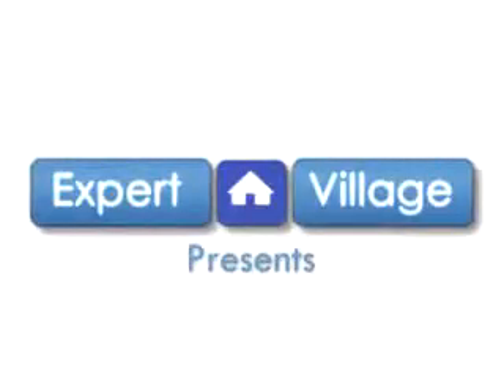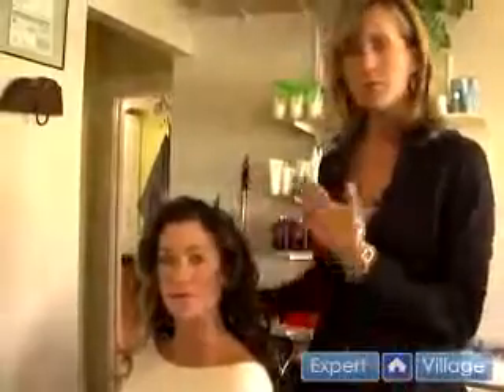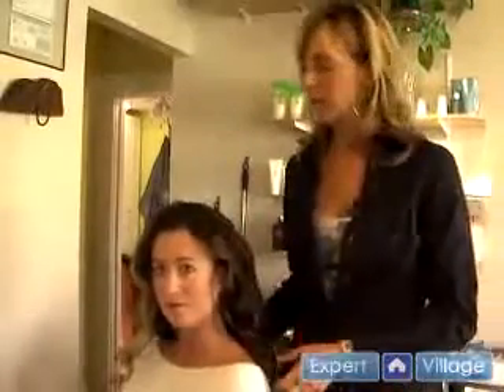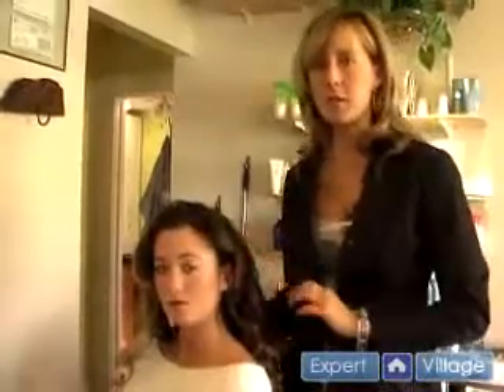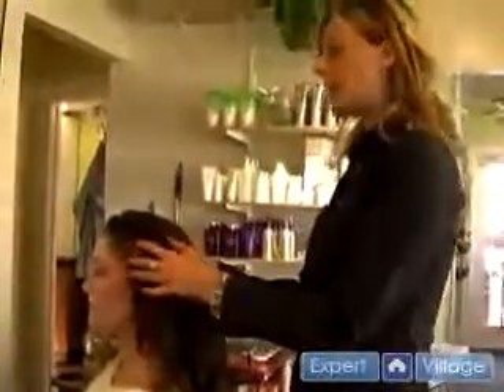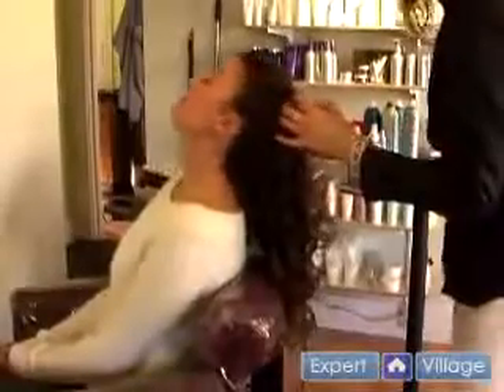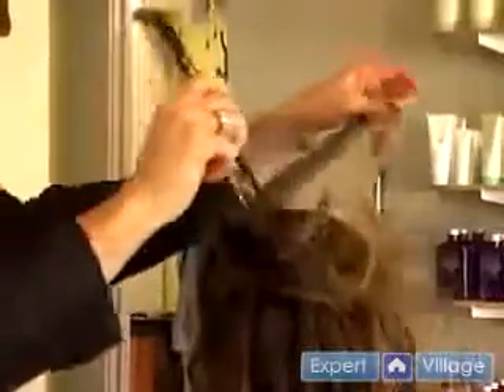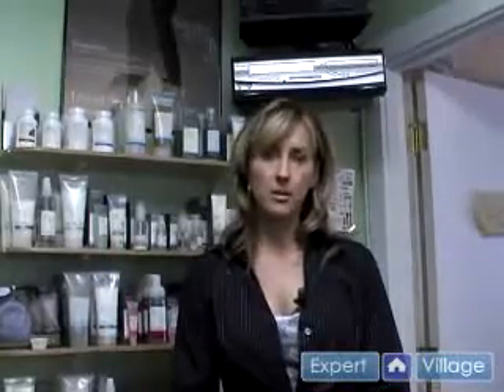Wedding Day Hairstyles : Wearing Your Hair Down: Wedding Hairstyles